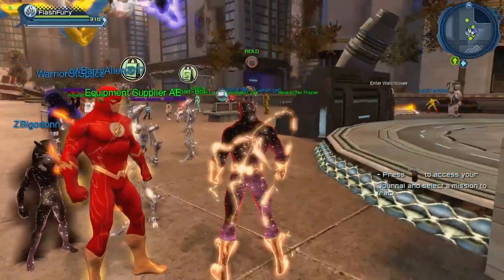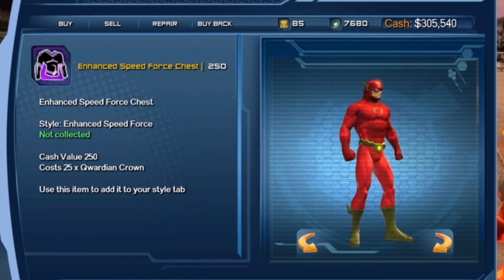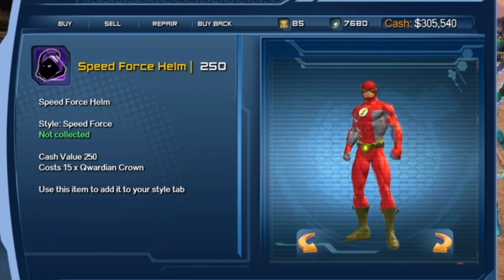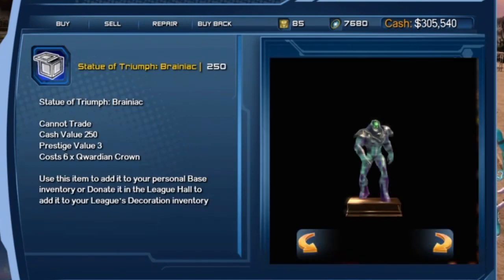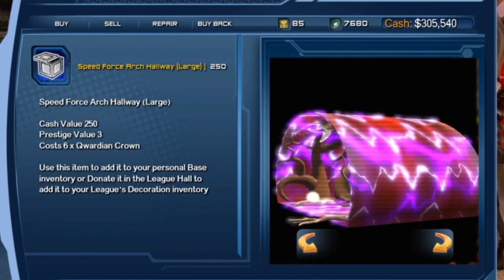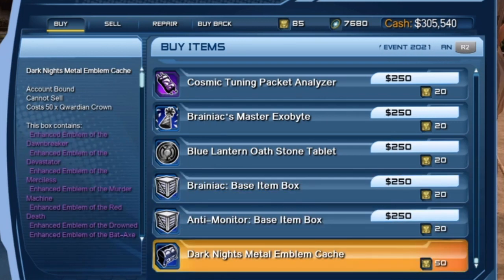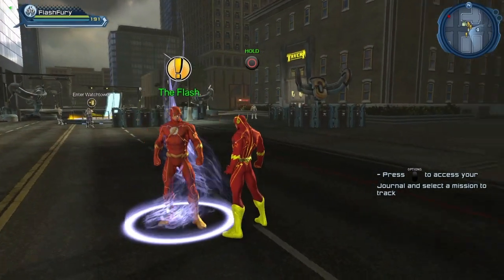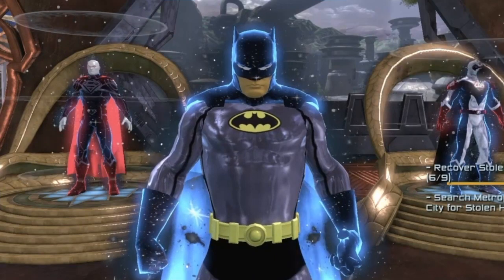DCUO Anniversary Event Vendor 2021